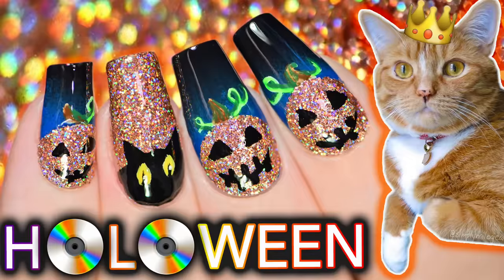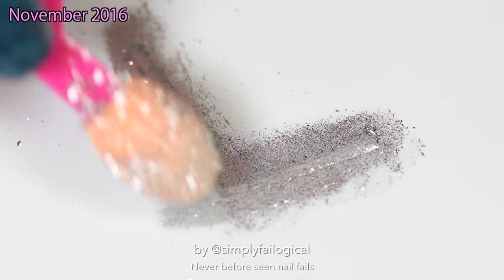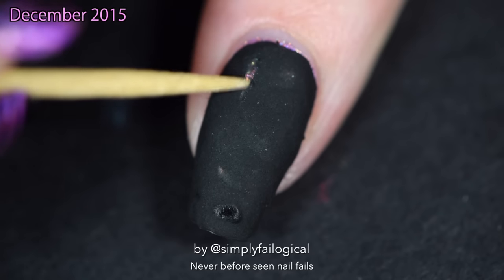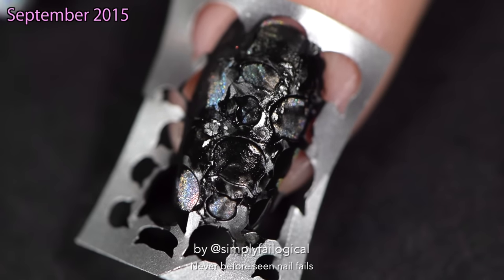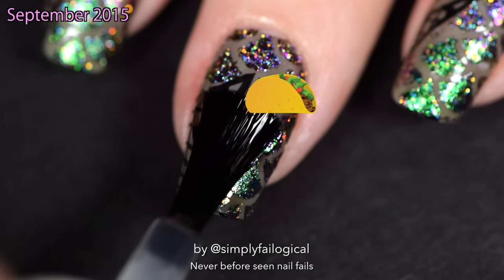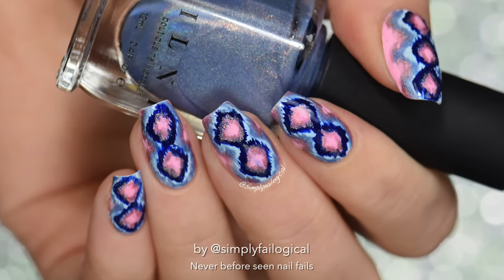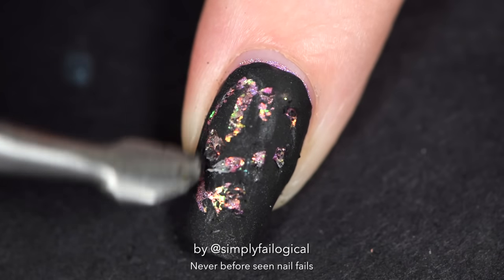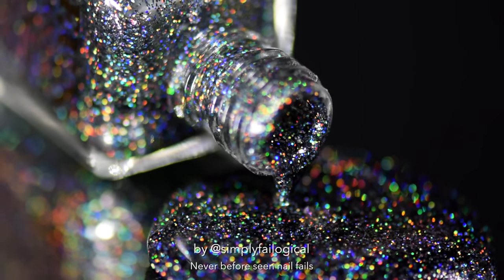WORST NAIL FAILS EVER - Never before seen!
It's about time someone expose dis bitch.

♡TIPS & TRICKS:♡